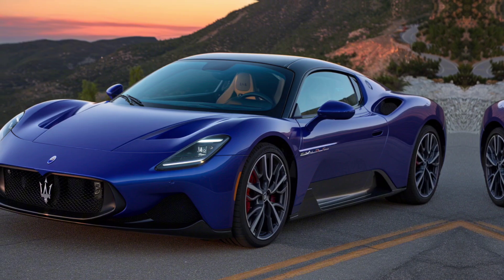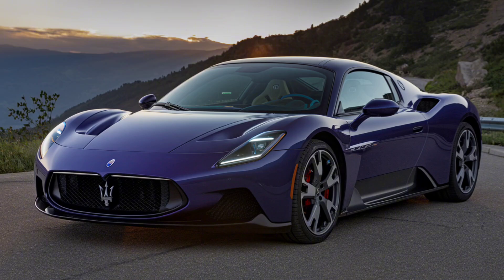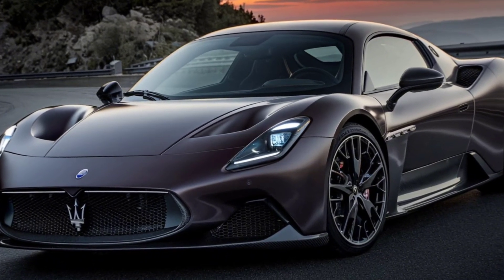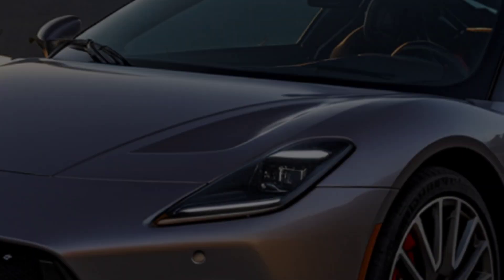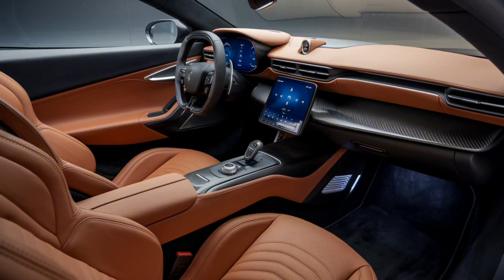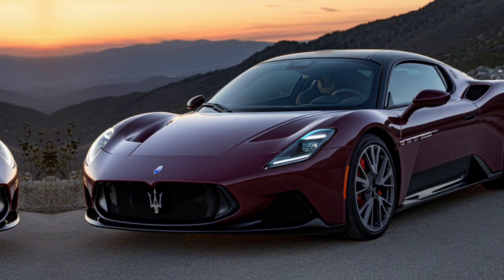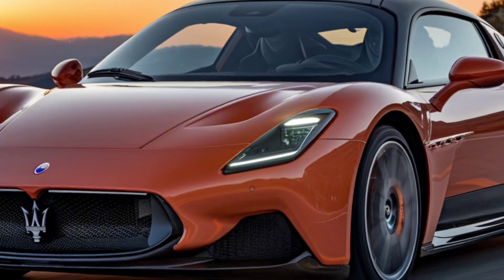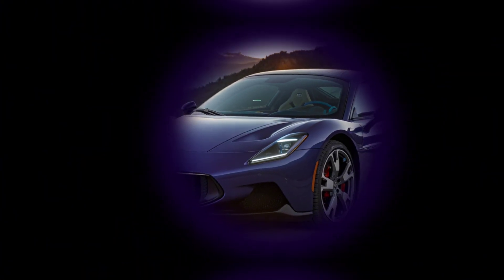2025 Maserati MC20 – A Masterpiece of Performance & Elegance!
Introducing the 2025 Maserati MC20 – a true masterpiece of Italian engineering that redefines luxury and performance. In this video, we take an in-depth look at the stunning design, cutting-edge technology, and heart-pounding performance of Maserati's flagship supercar. From its carbon fiber chassis to the powerful V6 Nettuno engine, the MC20 offers an unmatched driving experience. Discover the innovative features, luxurious interior, and top-tier specs that make the 2025 Maserati MC20 a supercar in a league of its own.

If you love high-performance vehicles and the ultimate blend of style and speed, this video is for you!